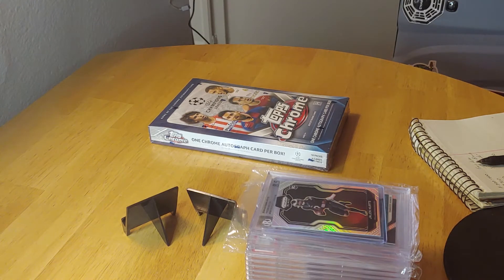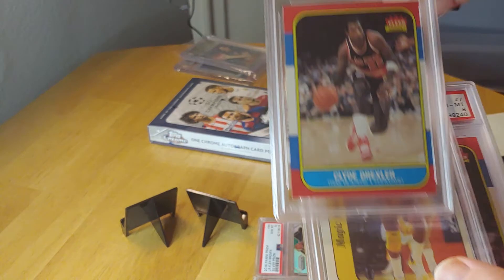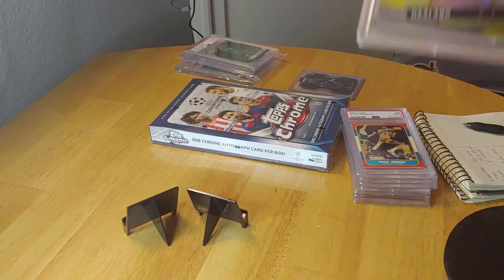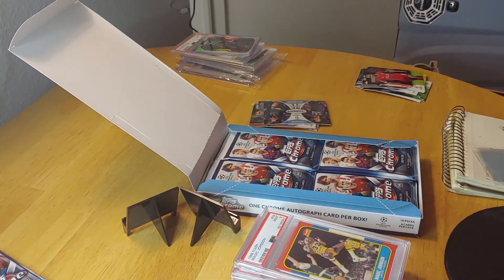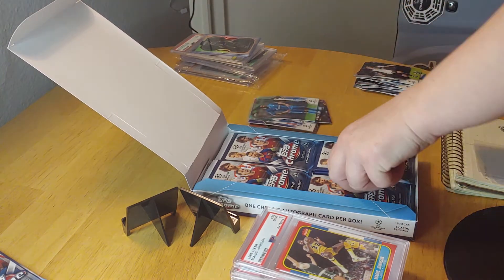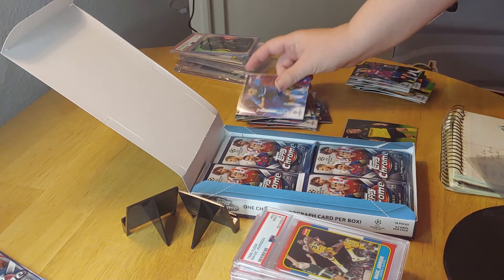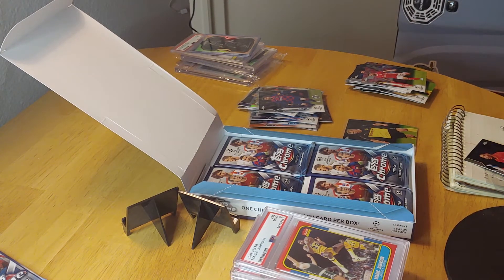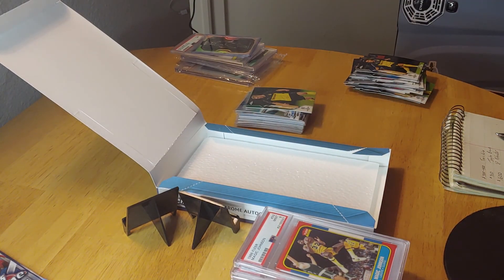2019-20 Topps Chrome UEFA Champions League Box Break Haaland + Yearly Birthday PSA Grading Recap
Thanks for tuning in to my 2019-20 Topps Chrome UEFA Champions League Box Break Haaland + Yearly Birthday PSA Grading Recap

To see any of my items available on eBay go to the
Kwisty Wilkes eBay Store

Cards ready for COMC will be available once uploaded after submission.